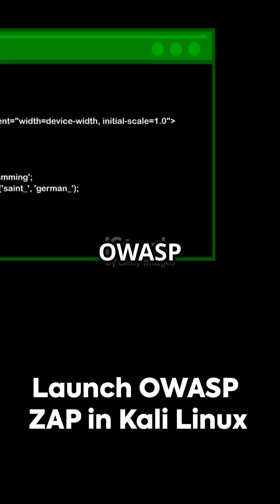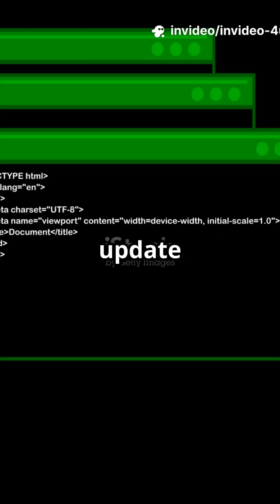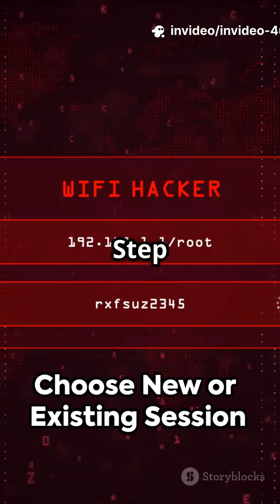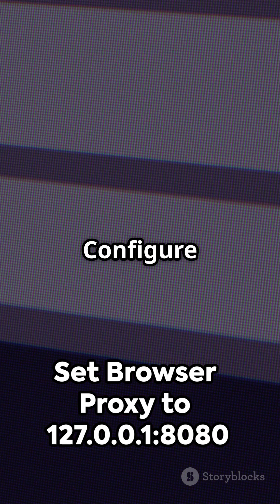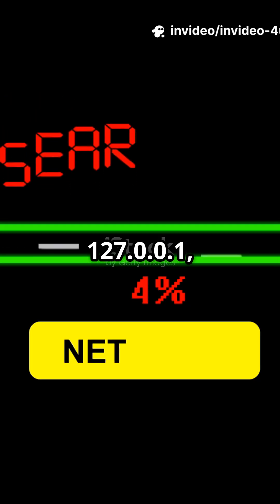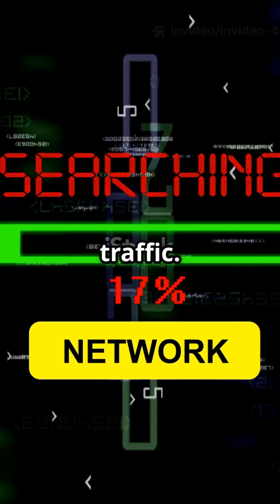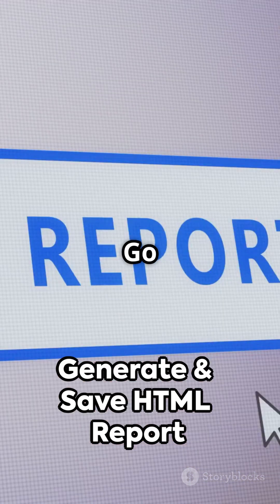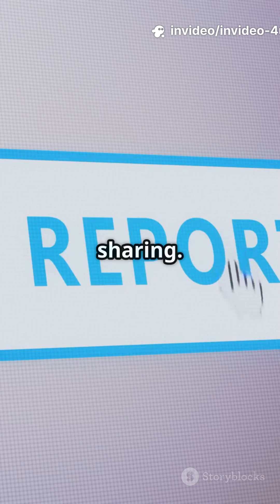"How to Use OWASP ZAP for Web App Vulnerability Scanning | Full Tutorial in Kali Linux 🔥"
Learn how to use OWASP ZAP (Zed Attack Proxy) to scan and find vulnerabilities in web applications. This tutorial covers everything from installation to active scanning, making it perfect for bug bounty hunters, ethical hackers, and web app testers.

✅ Topics Covered:

Installing OWASP ZAP

Running passive and active scans

Intercepting and analyzing HTTP requests

Generating vulnerability reports

How to use OWASP ZAP in Kali Linux?

What is the difference between passive and active scan in ZAP?

How do I intercept requests with OWASP ZAP?

Can ZAP detect SQL injection and XSS?

Is OWASP ZAP better than Burp Suite?

How to configure browser with ZAP proxy?

What ports does OWASP ZAP use?

Can OWASP ZAP scan HTTPS sites?

How to save and load sessions in OWASP ZAP?

Is OWASP ZAP free to use?